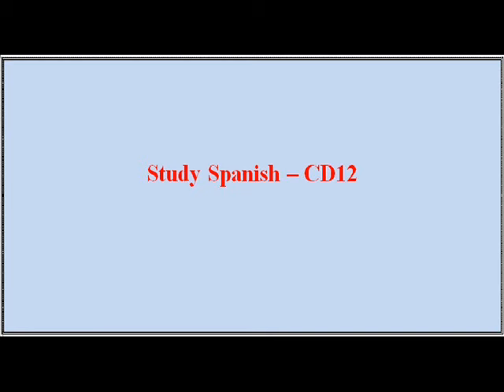Study Spanish with a great teacher CD 12 (Tự học tiếng Tây Ban Nha)